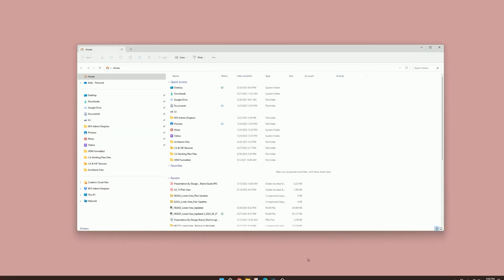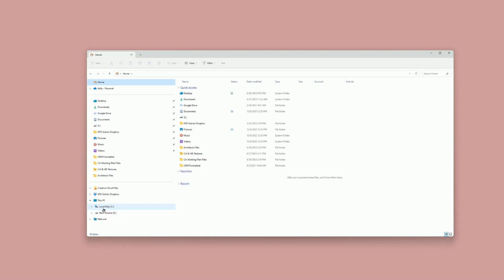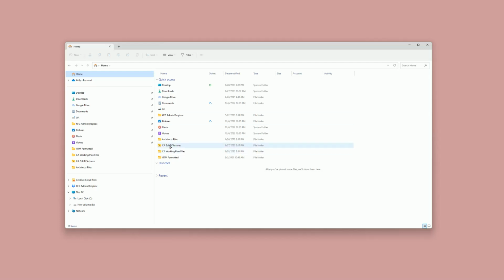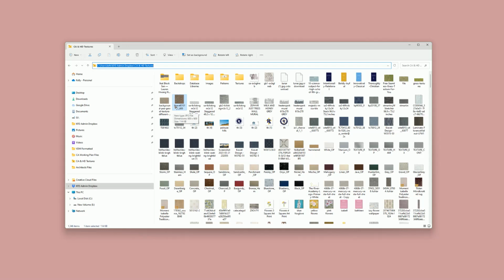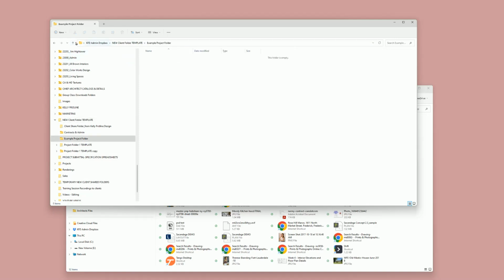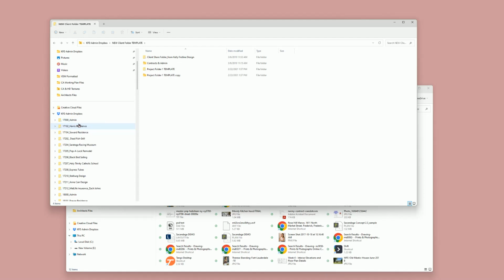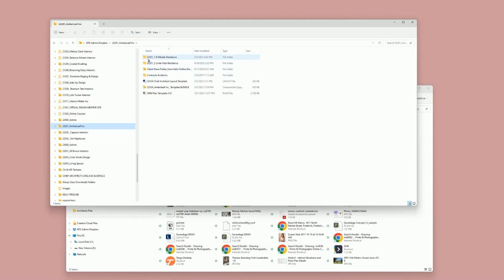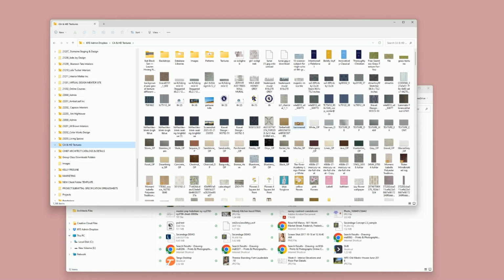🗂️ Backing Up & Organizing Chief Architect Folders | File Management for Design Teams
In this video, we’re covering how to back up and organize your Chief Architect folders — from formatting company standards to choosing between hard drive and cloud-based storage.

Whether you're a solo designer or part of a growing team, having a solid file organization system in place will save you time, avoid path errors, and keep your workflow running smoothly.

📌 What you’ll learn:

How to set up and maintain a MASTER Company Folder
Best practices for folder naming and numbering systems
Cloud-based file management vs local hard drives
Tips for keeping paths consistent across user accounts
How to organize texture files in a central location for team access

✅ Quick Tips to Remember:

Keep your MASTER Company Folder in a fixed location — never move it.

Use a clear numbering system to make projects easy to find.
Use cloud-based file management (like Dropbox or OneDrive) when possible.
Make sure all company computers use the same user account names to avoid path issues.
Create one central Textures folder and make it desktop accessible across your team.

🛠️ Perfect for interior designers, architects, and contractors using Chief Architect and looking to build scalable, shareable systems for their files.